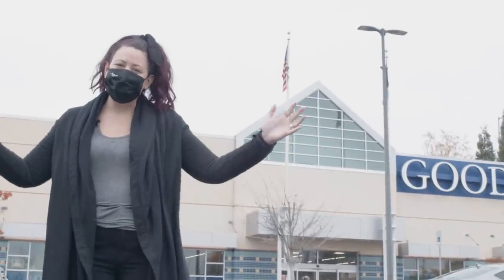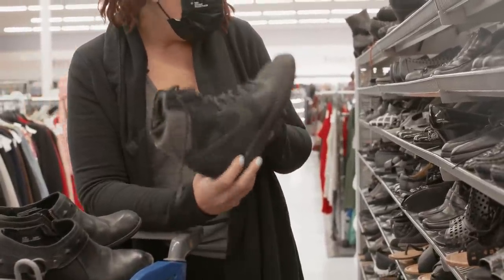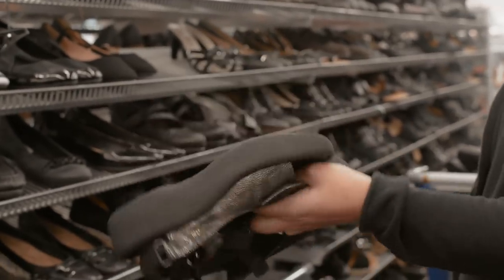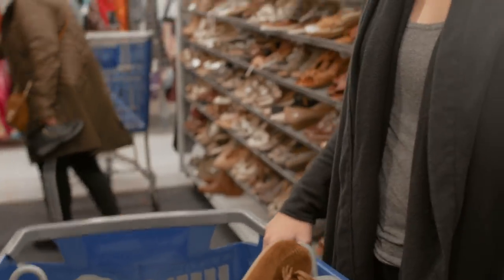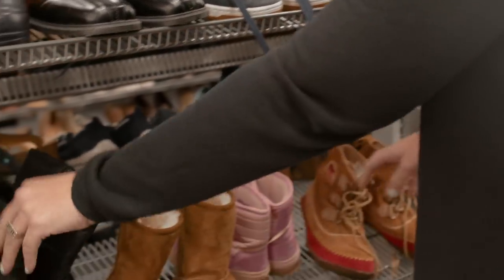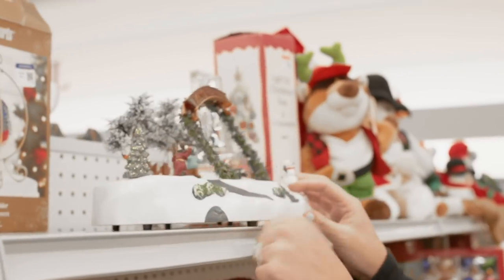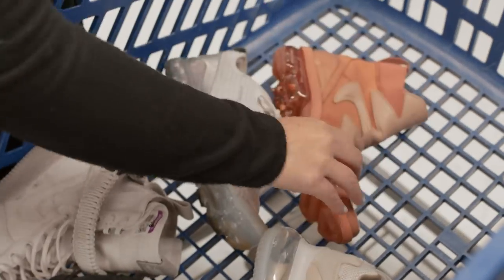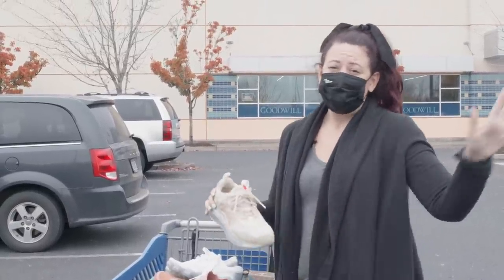Thrift With Me! I spent $70 on one pair of Nikes to sell on Poshmark for profit!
Want to learn how to sell on Poshmark? Register for our course here-
Black Friday special! Nov 17-Nov 30 get the course for only $25!

Sign up for our weekly newsletter & be the first to know about what's new with us!